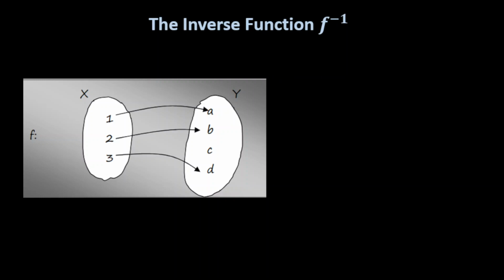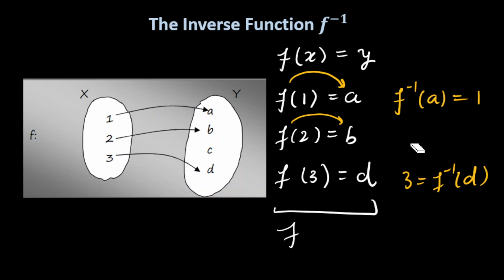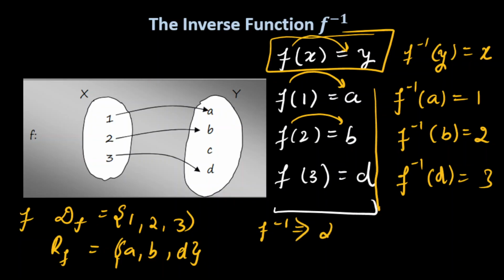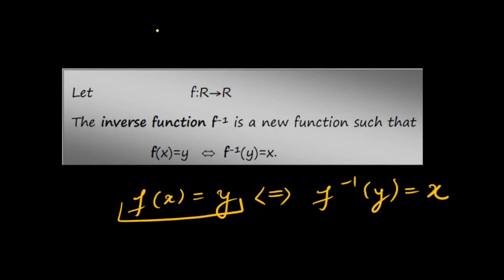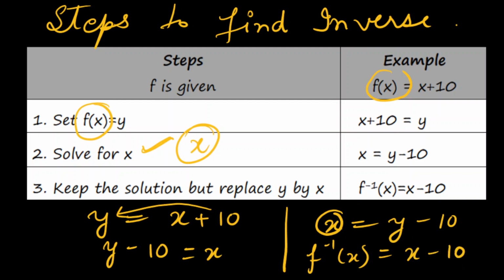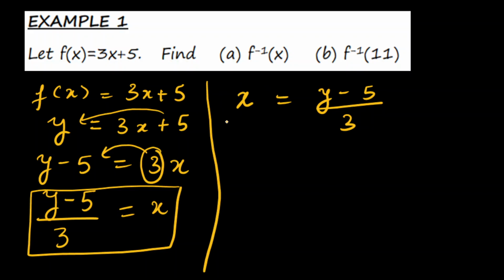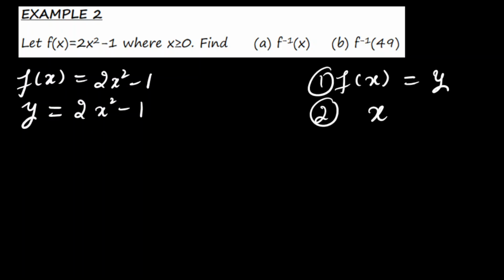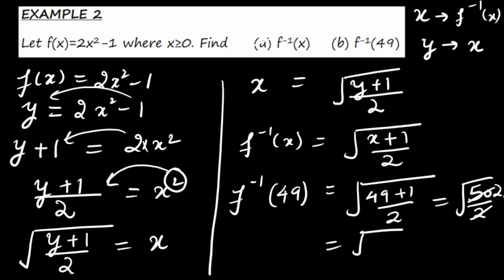PART 8 | FUNCTIONS | INVERSE FUNCTIONS | EXAMPLE PROBLEMS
COMPOSITE FUNCTIONS
INTERNATIONAL BACCALAUREATE
DIPLOMA PROGRAMME
APPROACHES AND ANALYSIS STANDARD LEVEL